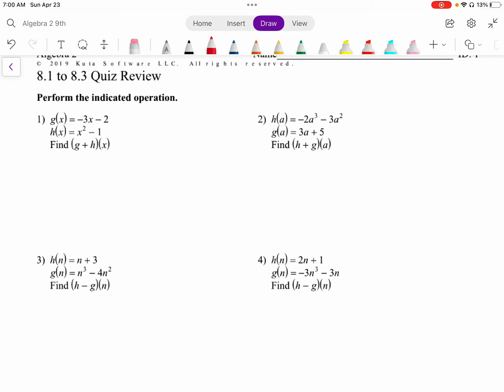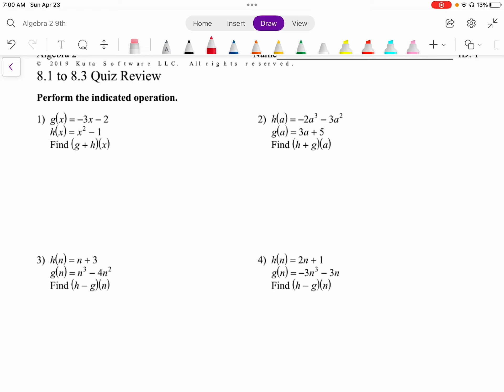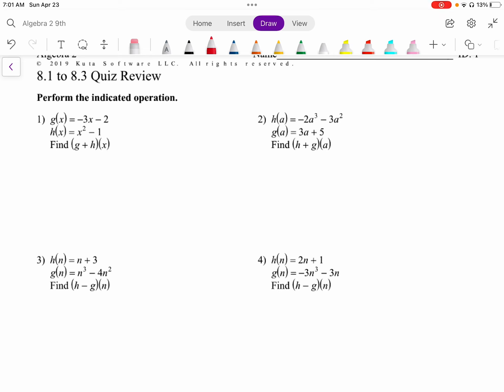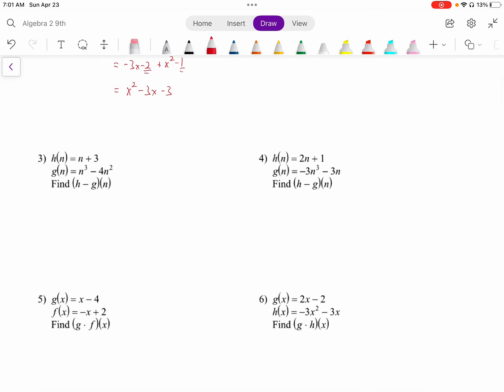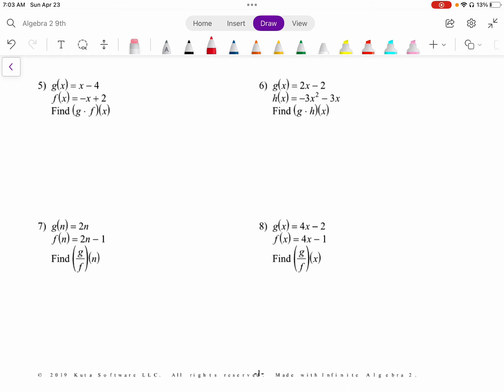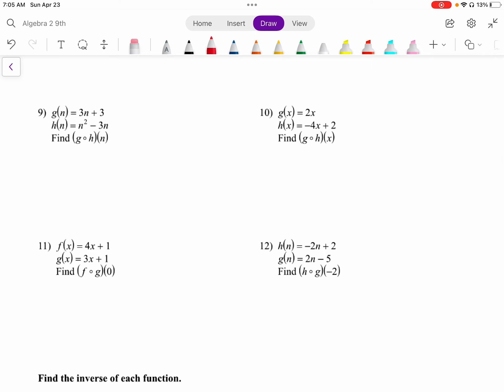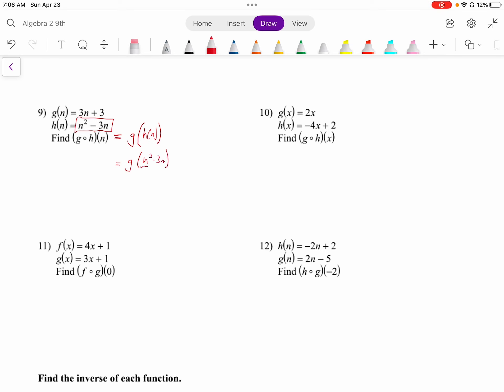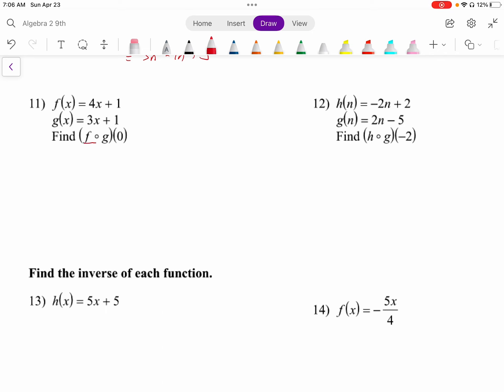Algebra 2 8.1 to 8.3 Quiz Review Part 1 (1-12)